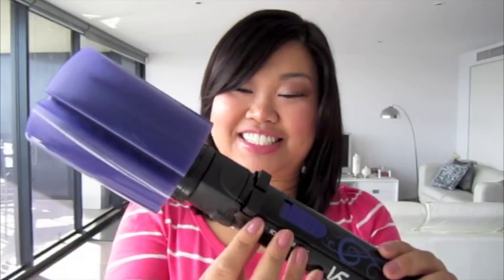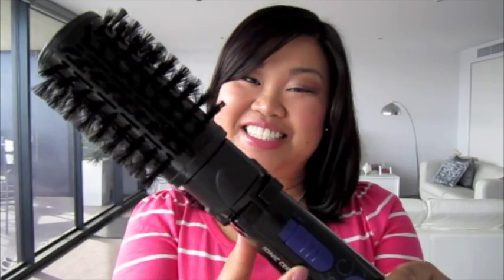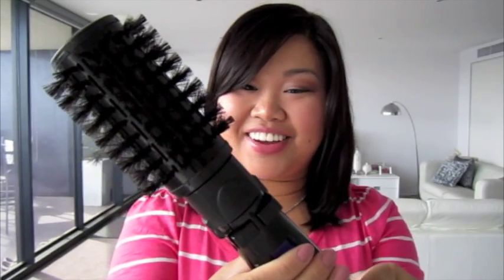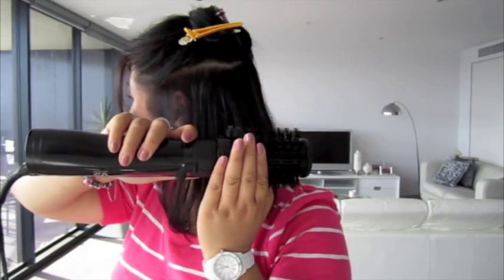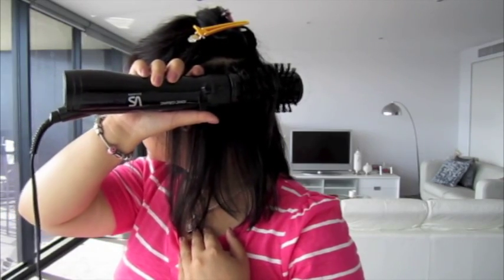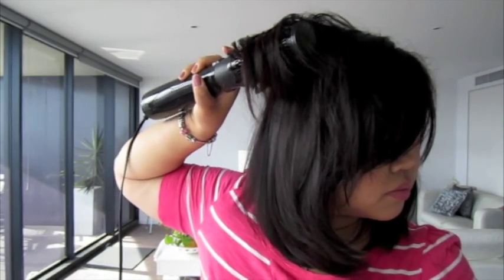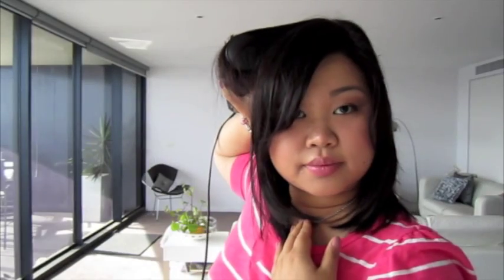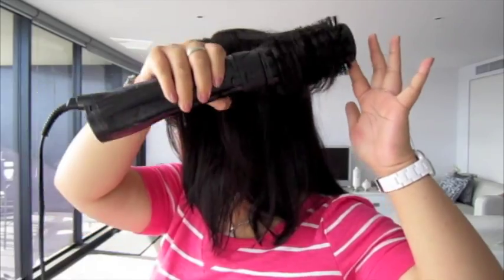VS Sassoon Big Hair Styler How to video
for tips and tricks on how to style your hair. See the new VSSassoon Big Hair Styler and learn how to achieve lift and volume in your new hairstyle.